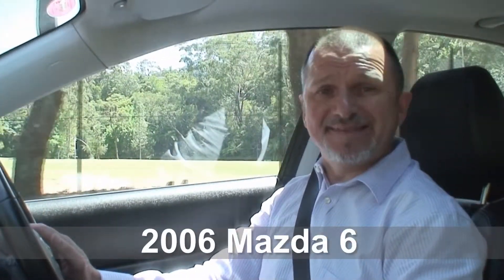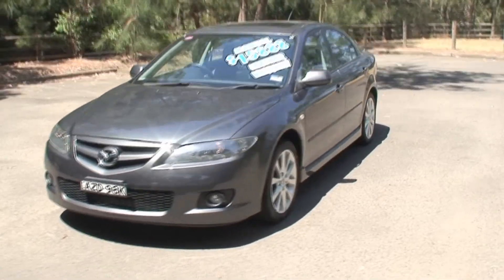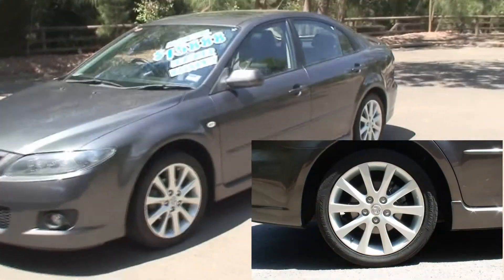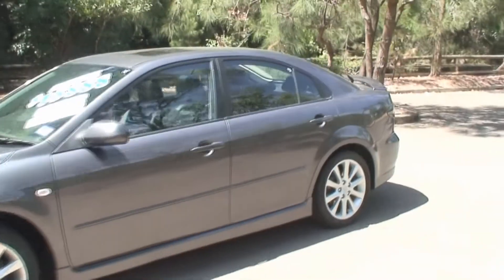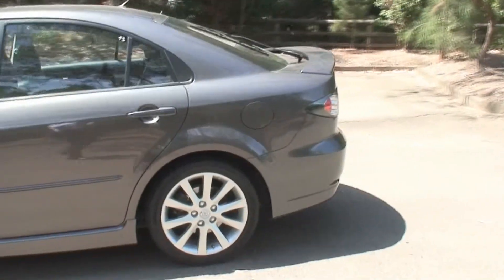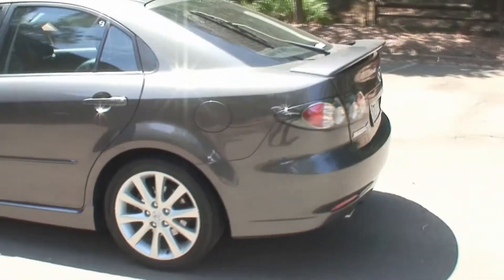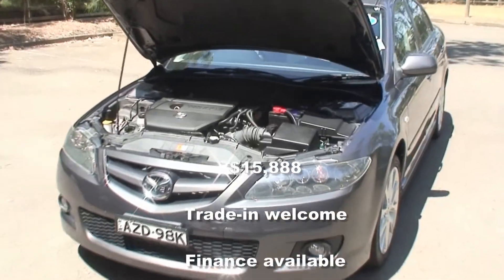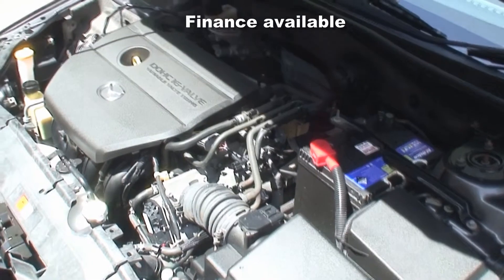2006 Mazda 6 Luxury Sport at Alto Ford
93,996kms, Grey metallic AZD98K at Alto Ford 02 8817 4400